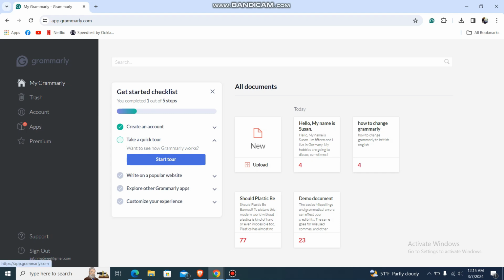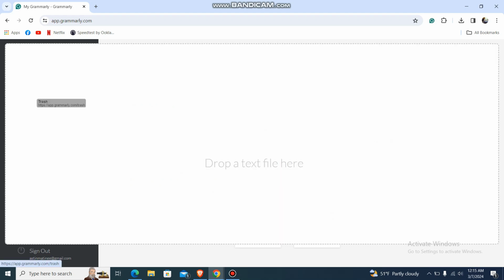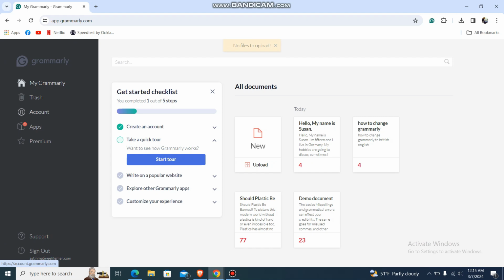How To See History In Grammarly (2024)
How to see grammarly history? Looking to revisit past edits or documents you worked on with Grammarly? While Grammarly doesn't currently offer a traditional "history" feature, there are still ways to keep track of your writing journey!